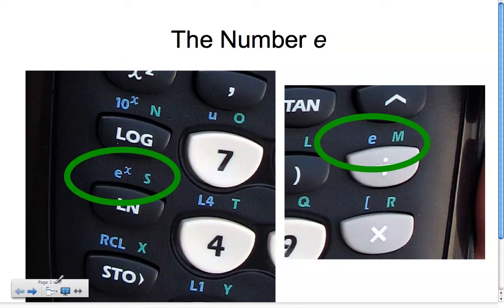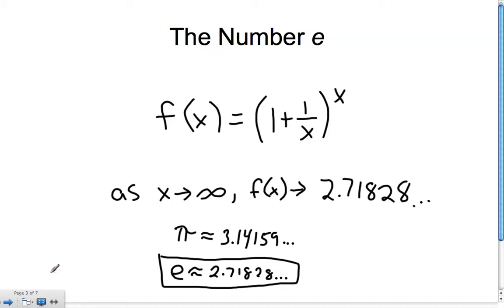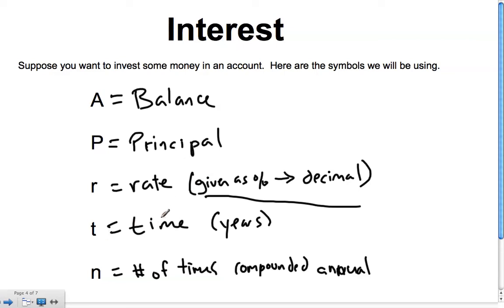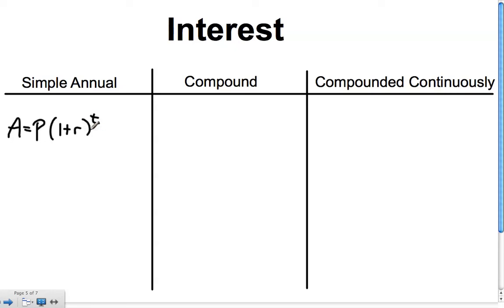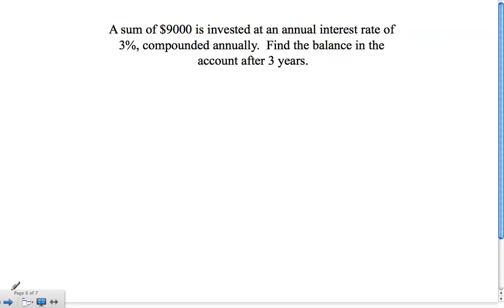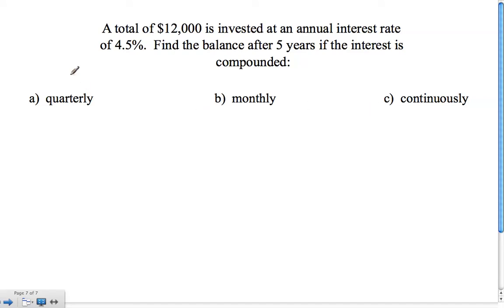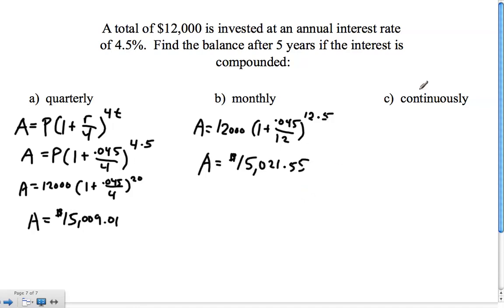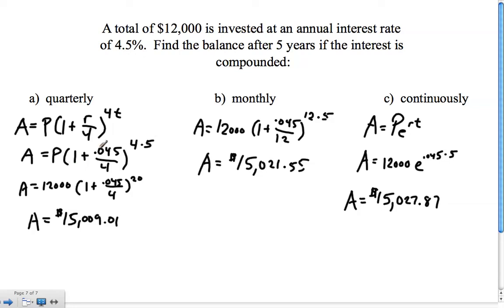The Number e & Interest